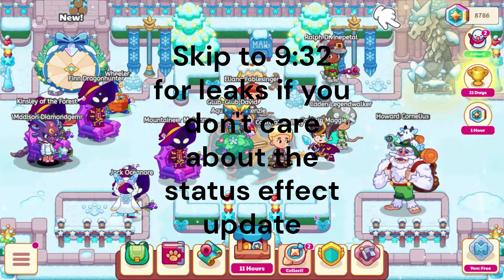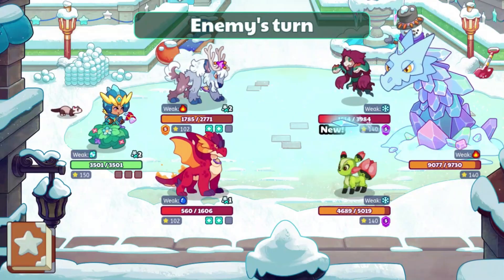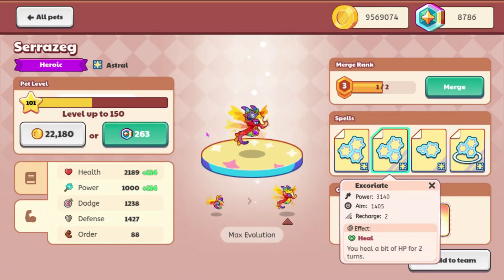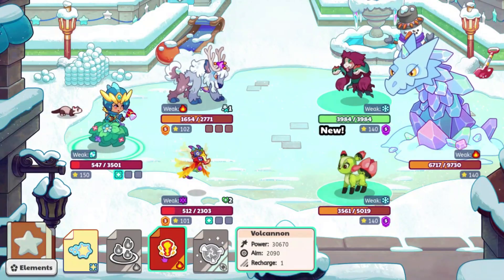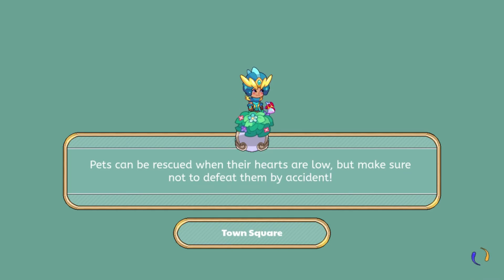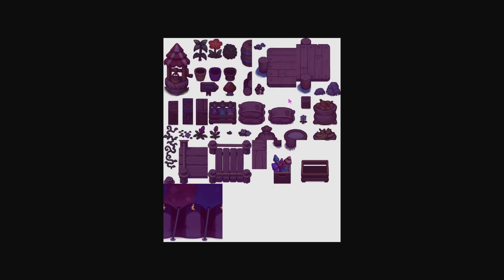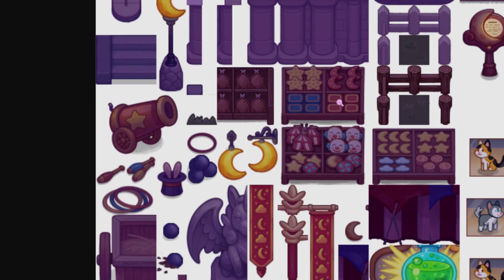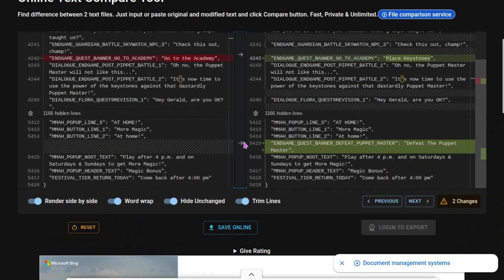Prodigy Math Game | Leaked MOONLIGHT Fest Update & New Status Effect Update in Prodigy!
Today we will be looking at the new status effect update and the leaked Moonlight Festival coming to Prodigy!